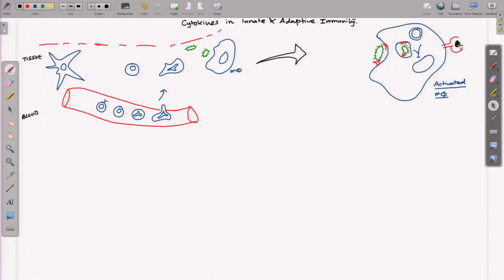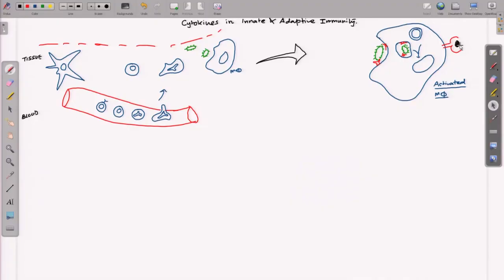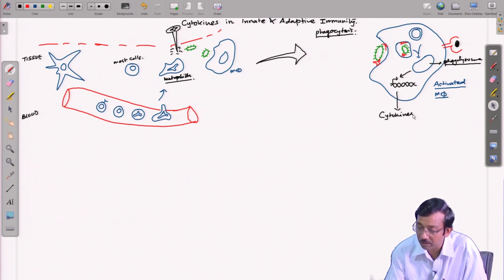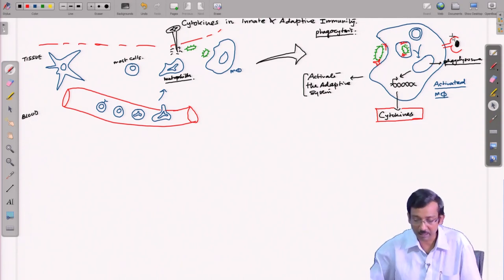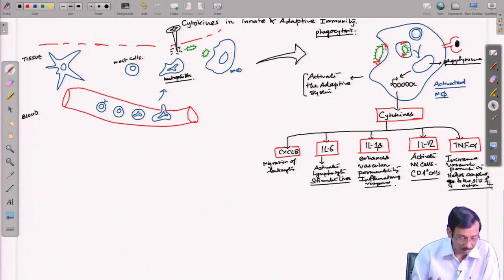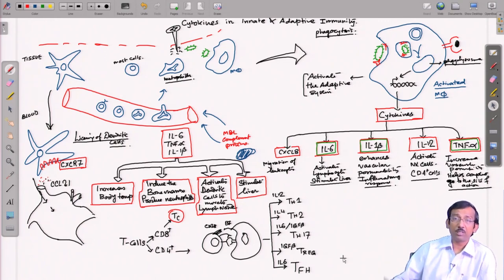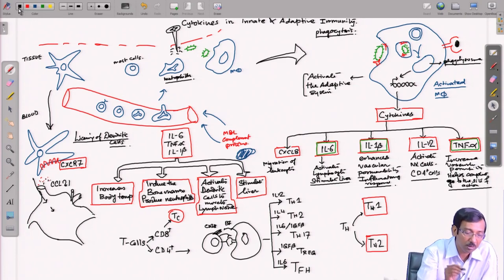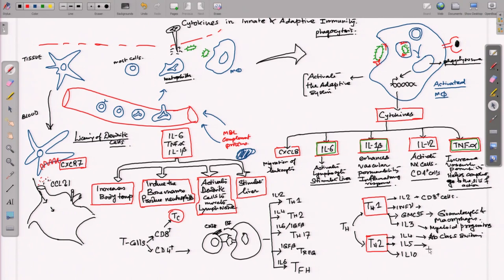Cytokines in Innate and Adaptive Immunity